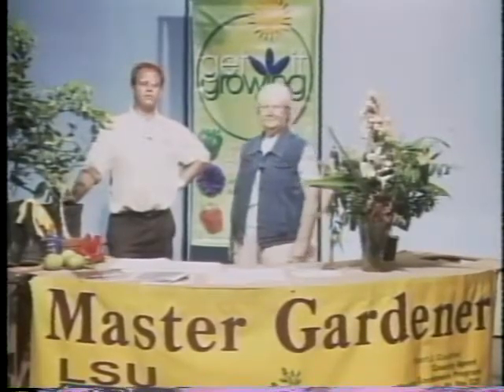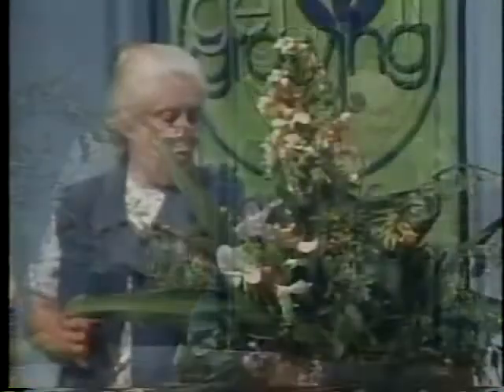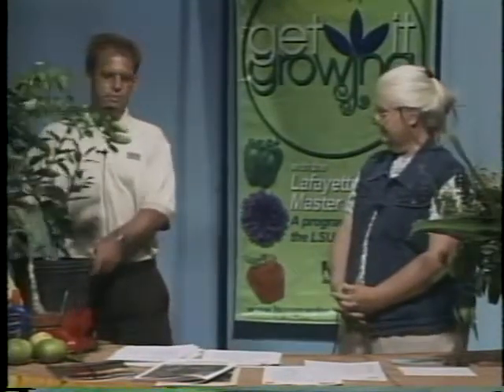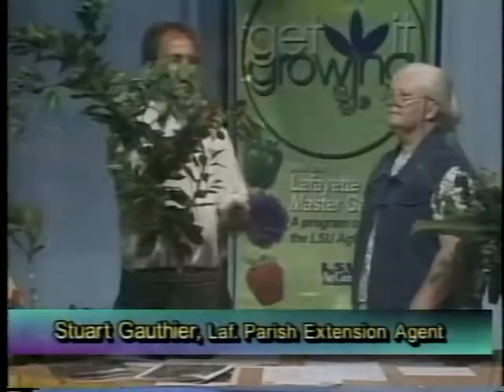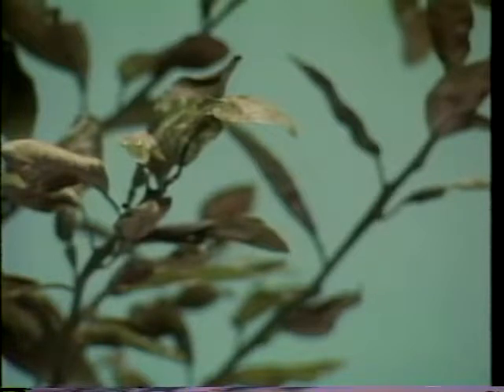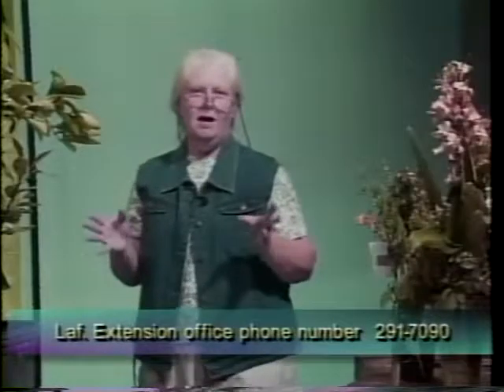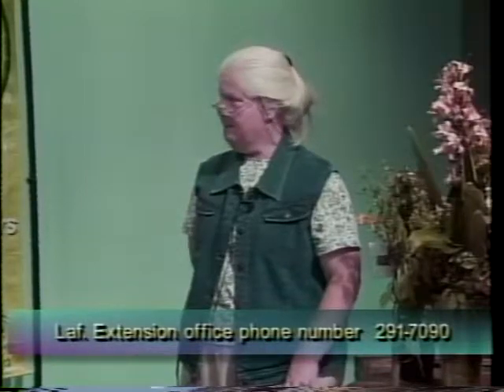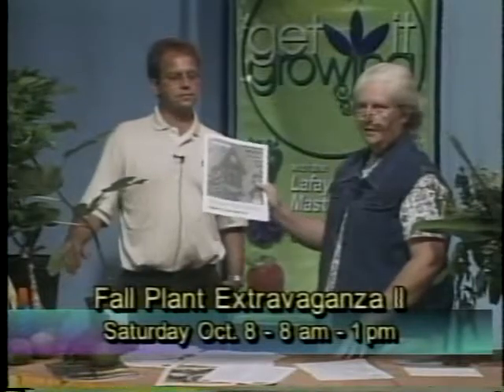Caring for Your Plants When a Hurricane is Coming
Lafayette Parish Master Gardeners Program In the Garden

10-6-05